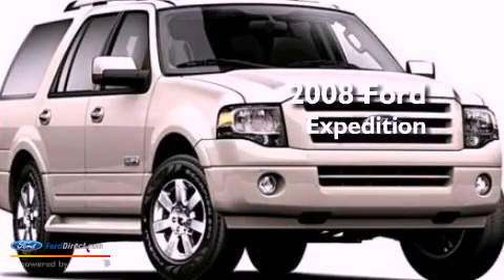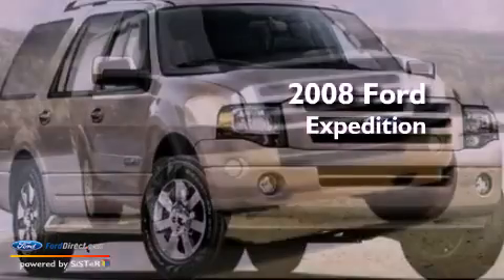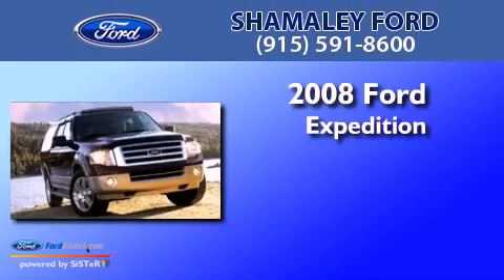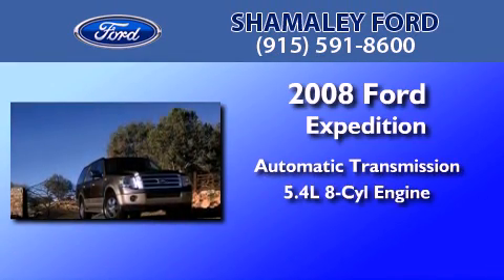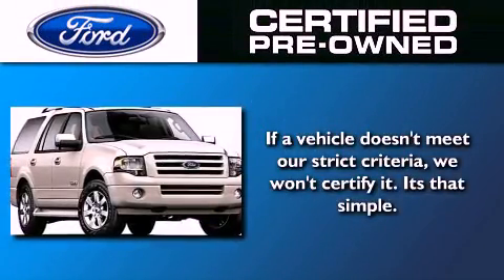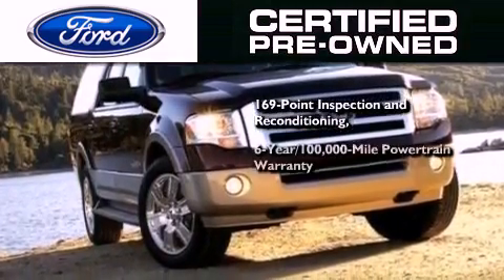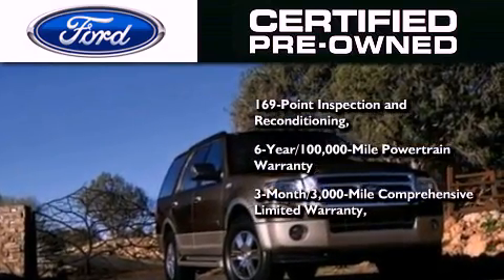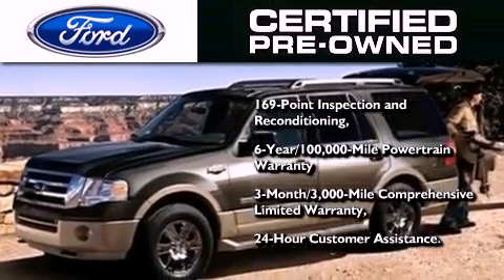2008 FORD EXPEDITION Certified TX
Year : 2008
 Make : FORD
 Model : Expedition
 Engine : 5.4L V8 24V MPFI SOHC
 Trans : 6-SPEED AUTOMATIC
 Exterior : UNSPECIFIED
 Miles : 39,316

 Stock : 8LA62419